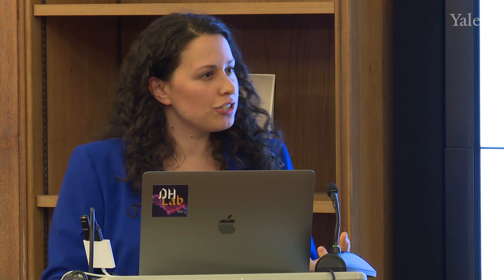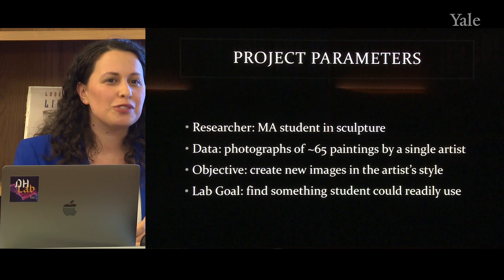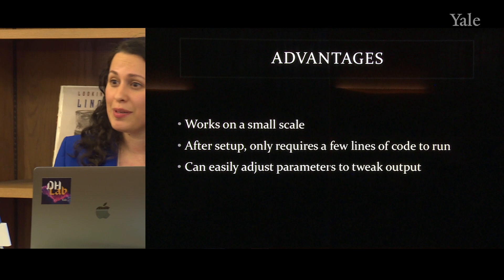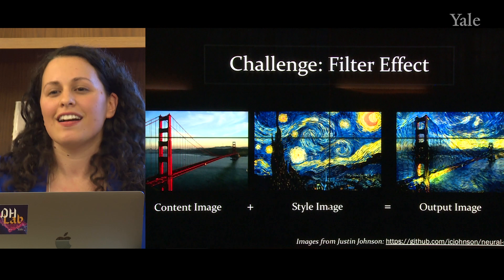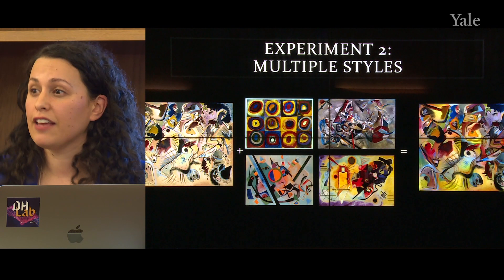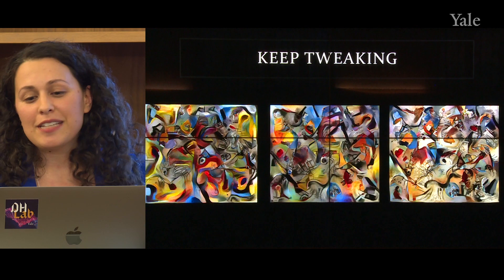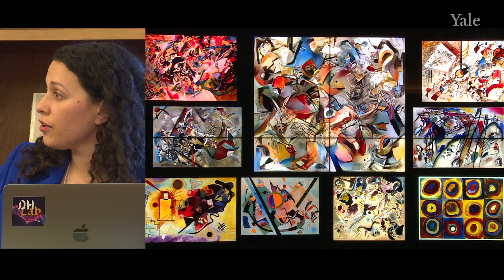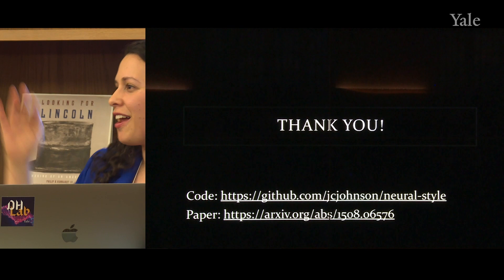Neural Style Transfer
Catherine DeRose (DHLab, Yale)
The Yale-Smithsonian Partnership presents: Machine Vision for Cultural Heritage & Natural Science Collections

The mass digitization of visual collections, on the order of hundreds of thousands or millions of images, creates new challenges for curators and researchers alike. Simultaneously, the rapid pace of industry innovation in deep learning (from guiding self-driving cars to captioning smartphone images) demands the attention of library, museum, and academic professionals. Existing practices of cataloging and description can be augmented by recent advancements in machine vision – and human expertise can likewise guide the development of future algorithms for the humanities and sciences alike. This event, held at the Franke Family Digital Humanities Laboratory in Yale’s Sterling Memorial Library, brings together scholars and curators from both institutions for conversations, demonstrations, and future partnerships.

dhlab.yale.edu/machine-vision